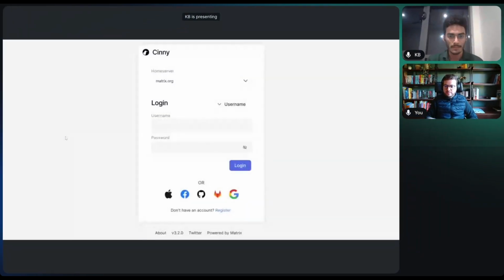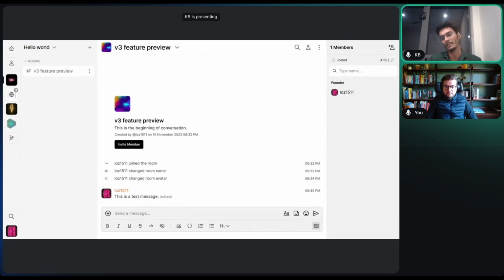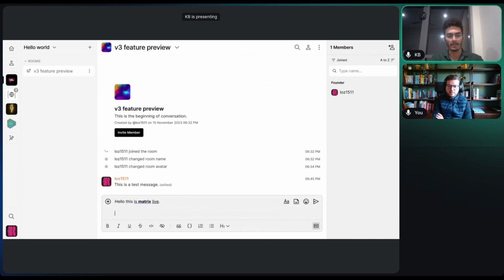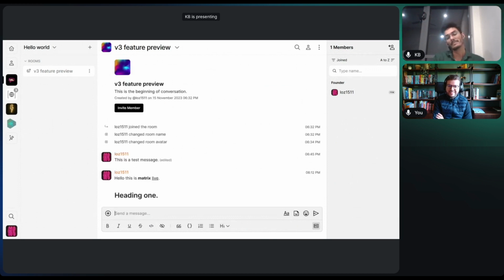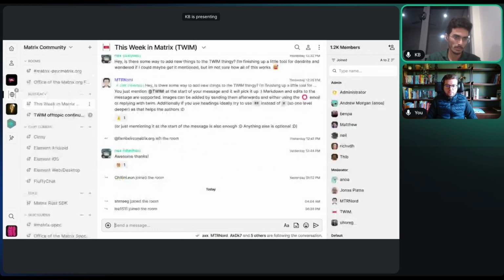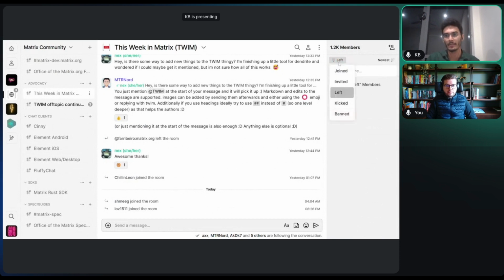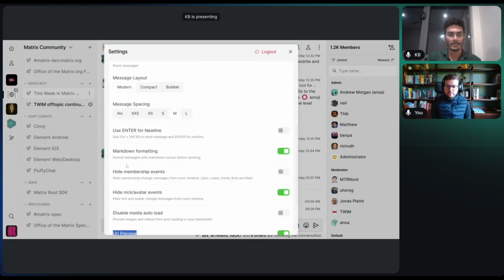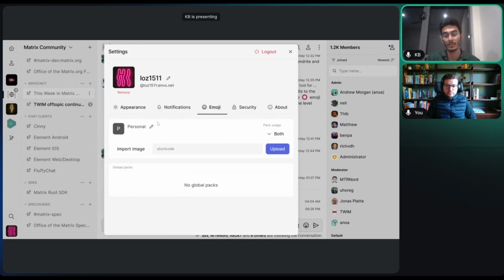Matrix Live S09E09 — A major release for Cinny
This week Krishan is with me to talk about the latest major release of Cinny, the gorgeous, simple, clean Matrix client. And damn, Cinny is pretty.